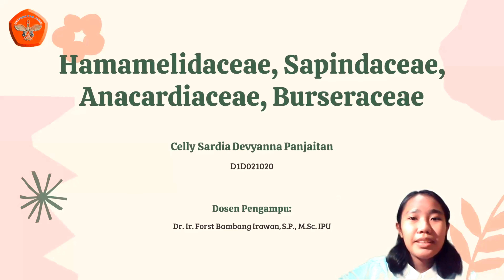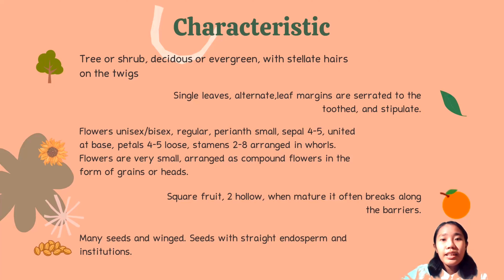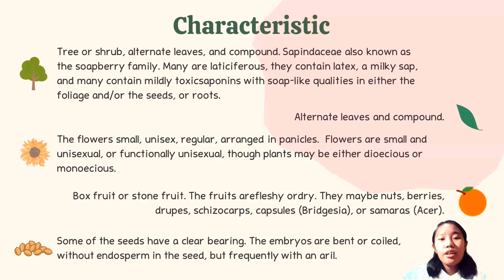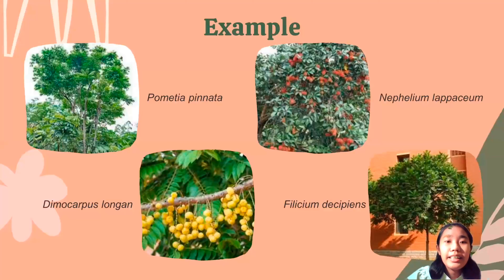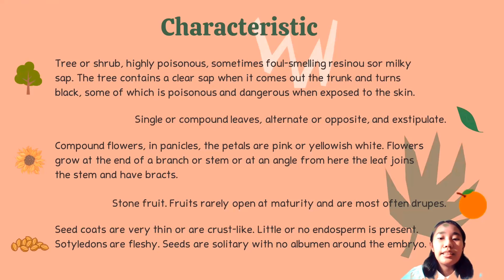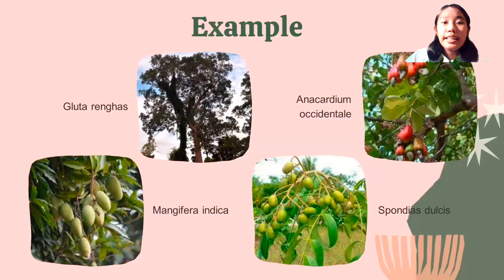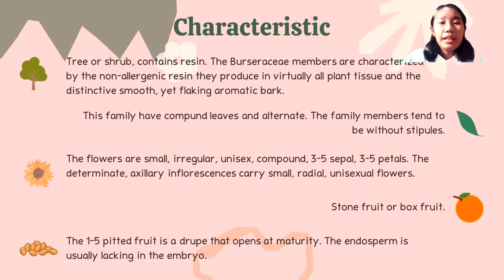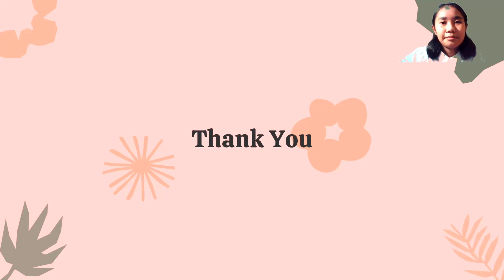HAMAMELIDACEAE, SAPINDACEAE, ANACARDIACEAE, BURSERACEAE | CELLY SARDIA DEVYANNA PANJAITAN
Hello everyone
My name is Celly Sardia Devyanna Panjaitan with NIM D1D021020. In this video i will explain about 4 different family Hamamelidaceae, Sapindaceae, Anacardiaceae, and Burseraceae. This video was made to complete the dendrology course assignment with the lecturer Dr. Ir. Forst. Bambang Irawan, S.P, M.Sc, IPU